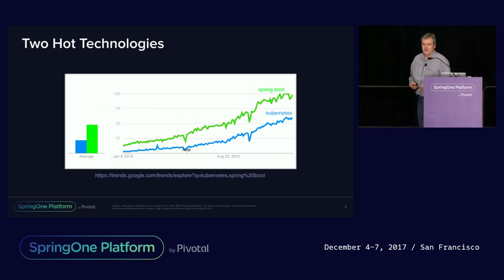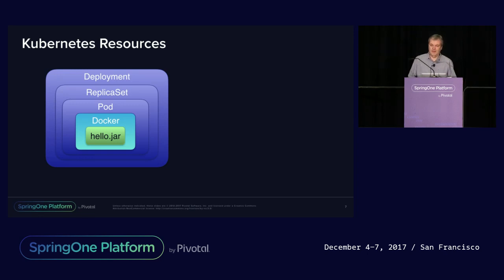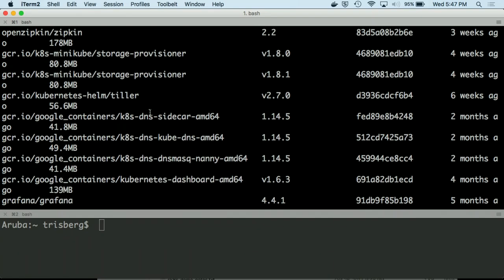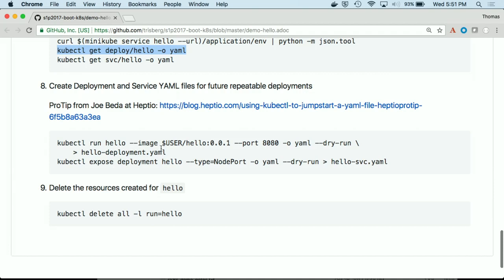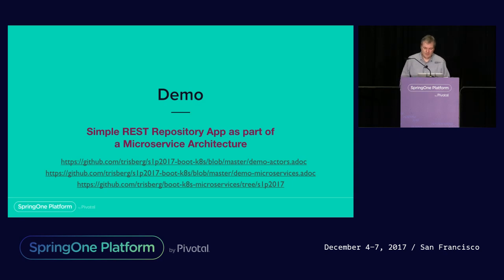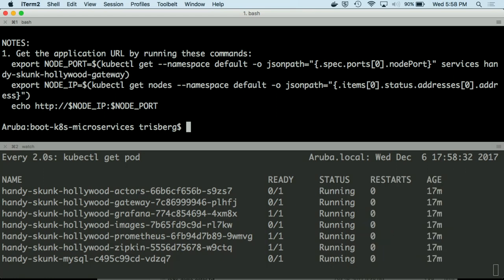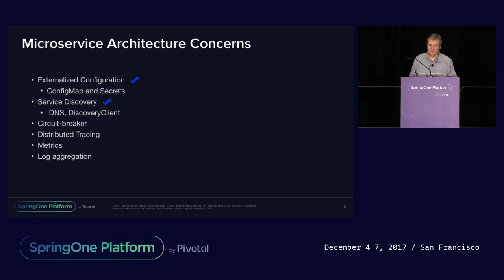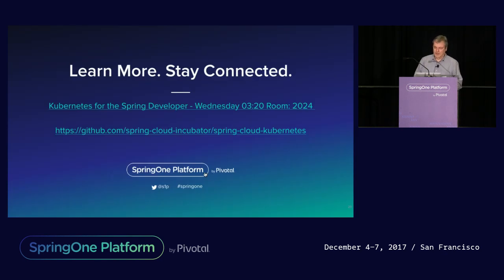Deploying Spring Boot Apps on Kubernetes - Thomas Risberg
In this talk we will give an overview of the challenges involved in deploying a Spring Boot app on Kubernetes. How do you deploy the web app and a database together? How do you configure your app with the database password? We will take a look at what's needed to deploy Spring Cloud Data Flow server on Kubernetes, both for testing and for a real production deployment. We'll also discuss using Helm for app deployments.

Thomas Risberg, Staff Engineer, Pivotal